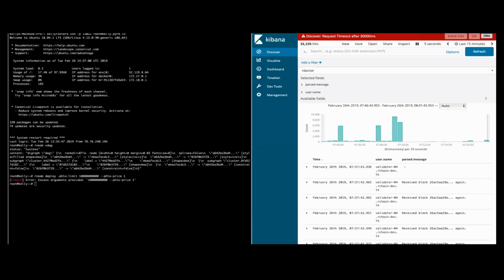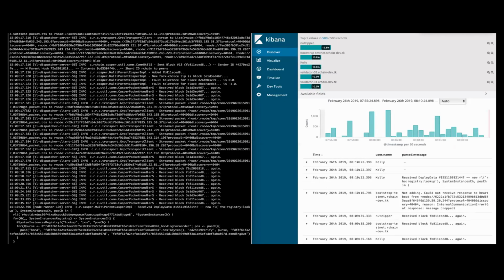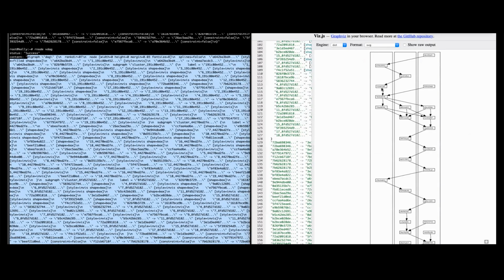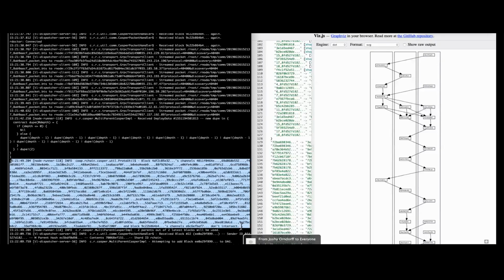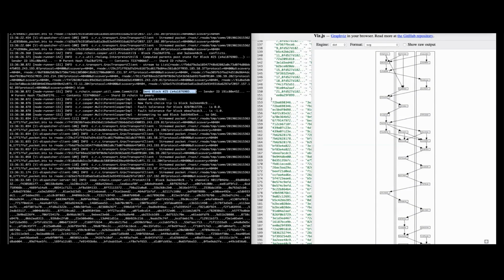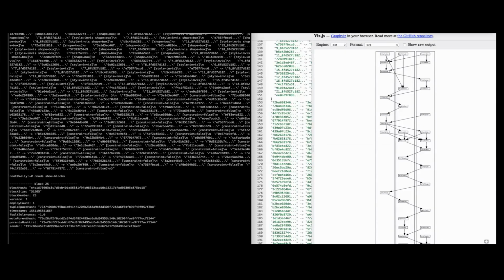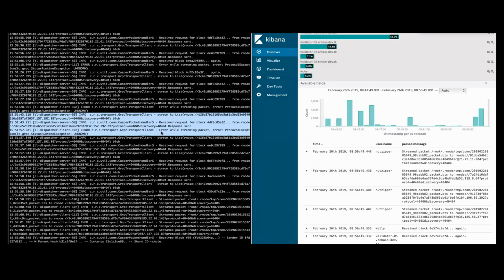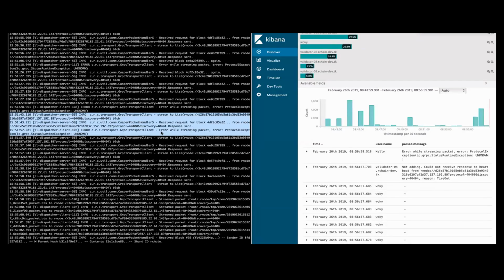RChain RNode Testing 13